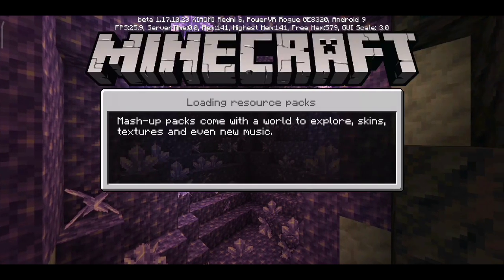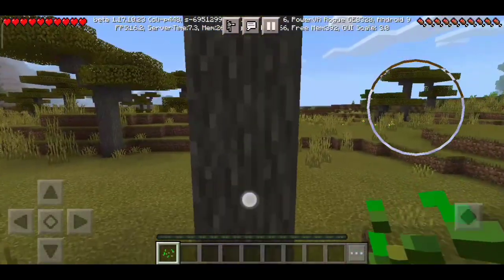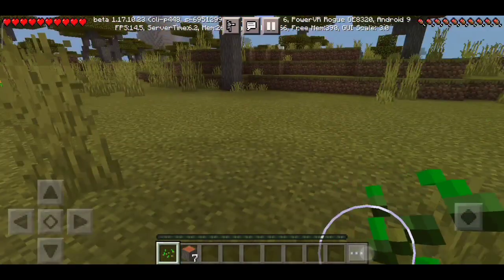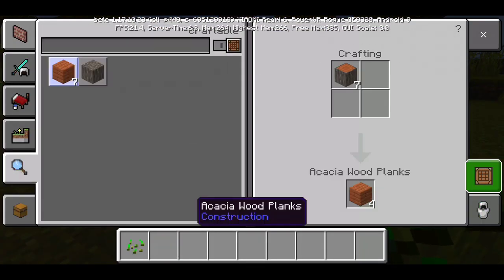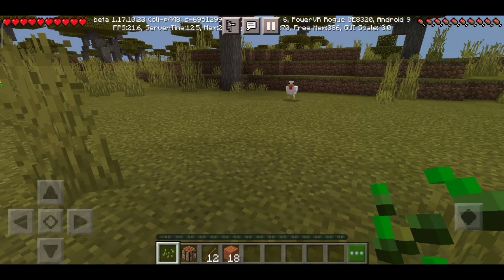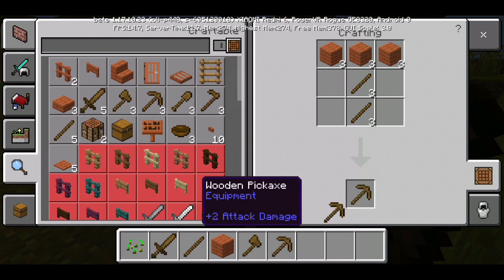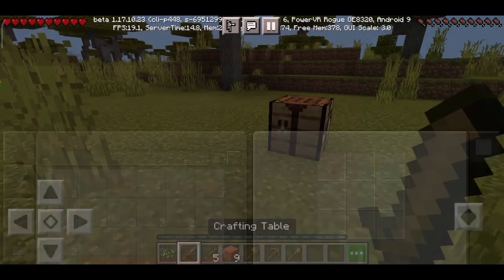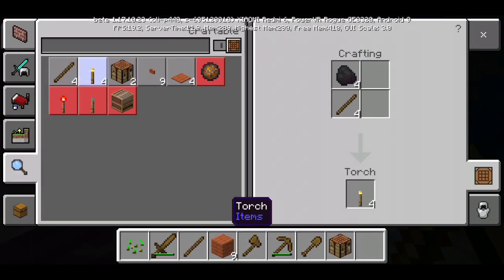Easiest way to find coal and make a torch in minecraft